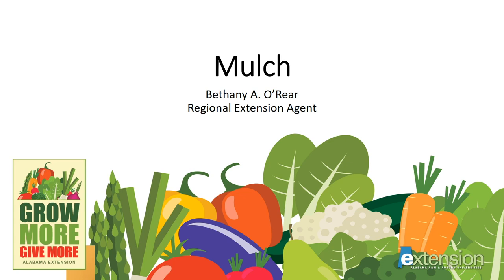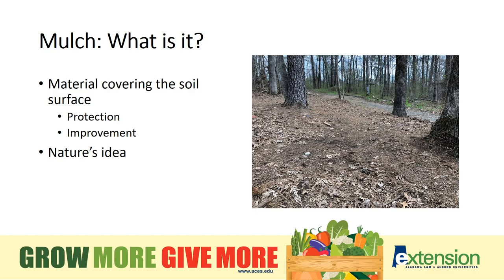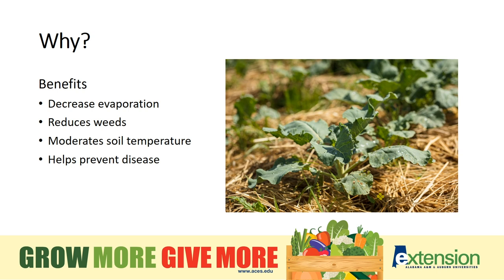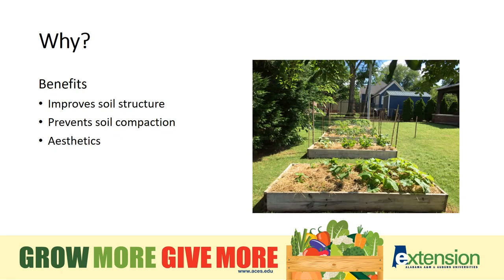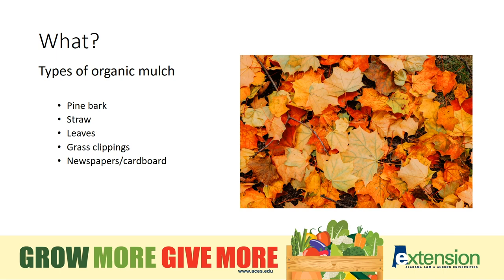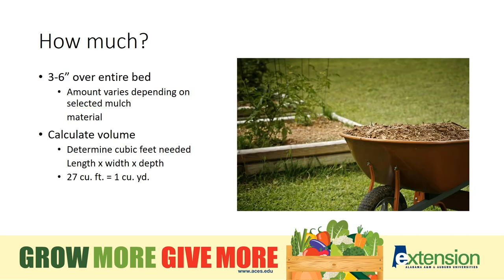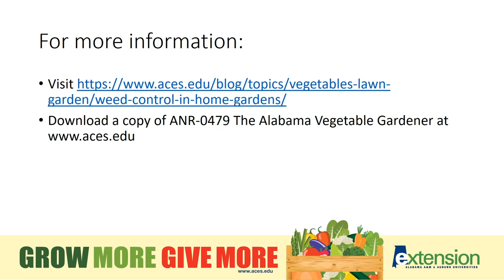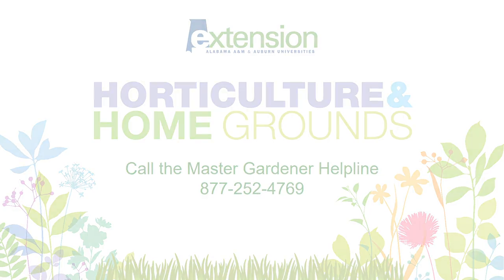Bethany O'Rear: Mulch